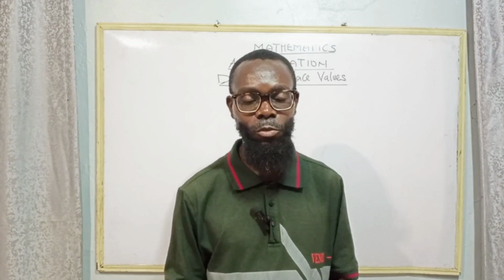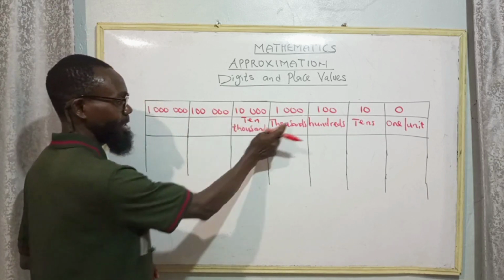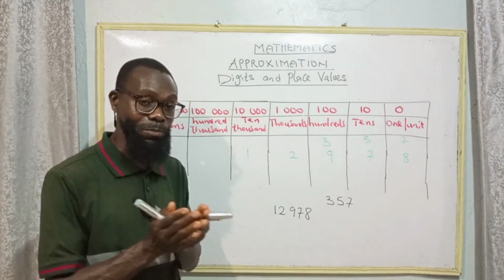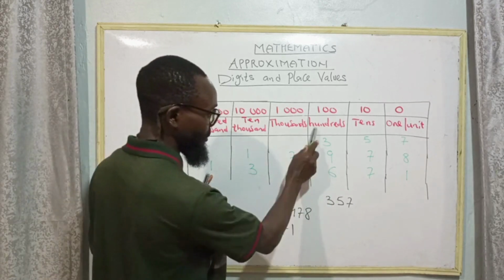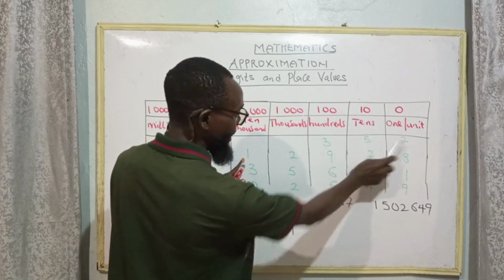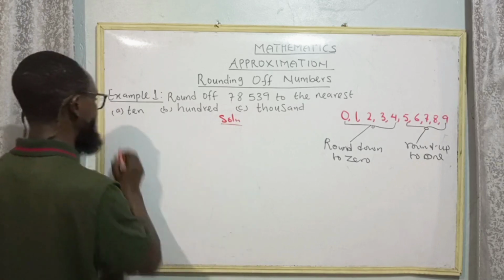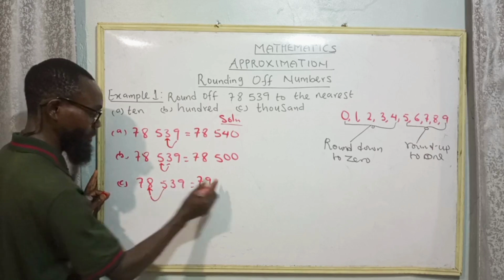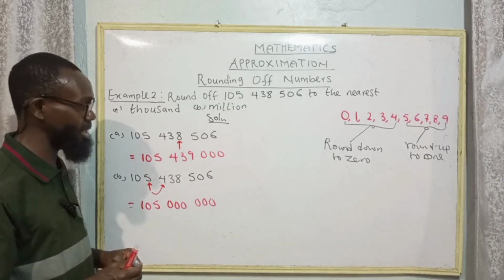APPROXIMATION & ESTIMATION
Approximation and estimation are methods used to determine values that are close to, but not necessarily exact representations of, a specific quantity. They are often employed in various fields, such as mathematics, science, engineering, and everyday decision-making:

Approximation:

Definition: Approximation involves finding a value that is close to the actual or exact value of a quantity while allowing for some degree of error.
Use Cases: Approximation is used when precise calculations are not necessary, or when it's challenging to work with exact values. For example, rounding a number to a specific decimal place, like rounding 3.14159 to 3.14, is an approximation.
Estimation:

Definition: Estimation is the process of making an educated guess or judgment about a quantity without calculating it precisely.
Use Cases: Estimation is particularly useful when exact data is not available or when performing quick evaluations. For instance, estimating the number of people in a crowd or making an informed guess about future trends in a market.
In summary, approximation aims to find a value close to the actual value with a quantified margin of error, while estimation involves making an informed guess without performing detailed calculations. Both methods are valuable tools for simplifying complex problems and making practical decisions when precise values are not readily accessible or necessary.